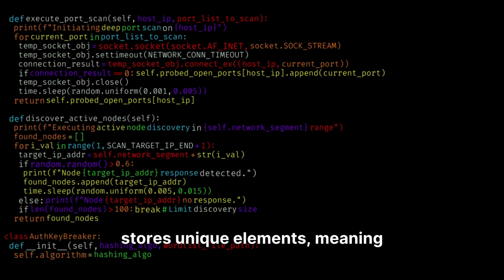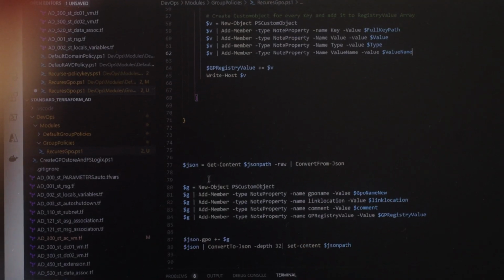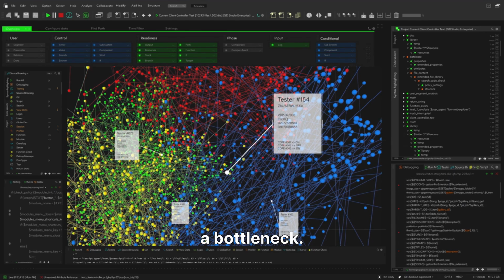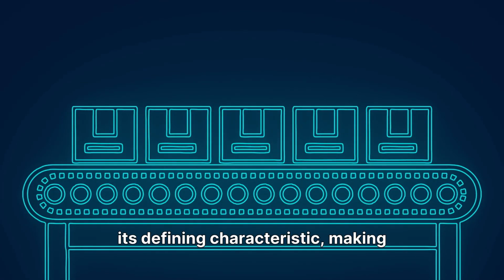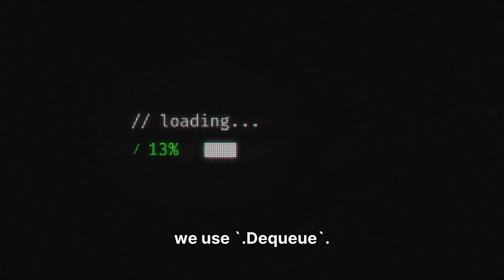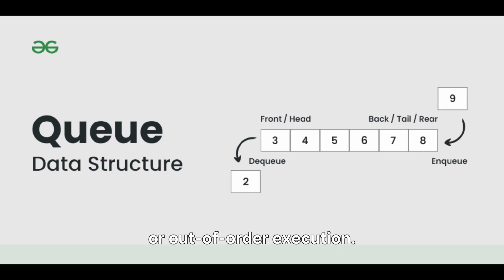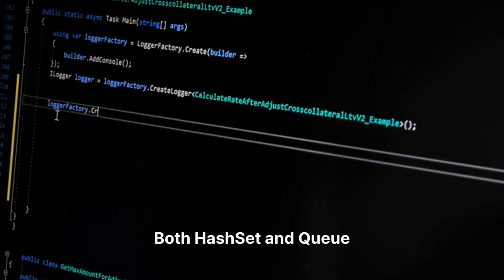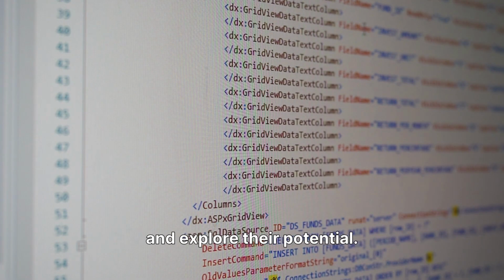Unity Data Structures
Learn about Unity data structures in this tutorial webinar for game development. Discover how to optimize your game using efficient data structures in Unity!
Learn about Unity data structures in this informative webinar. Perfect for game developers looking to enhance their skills in Unity programming.